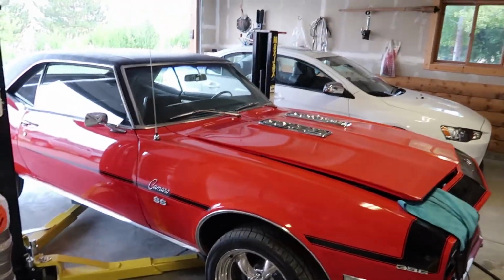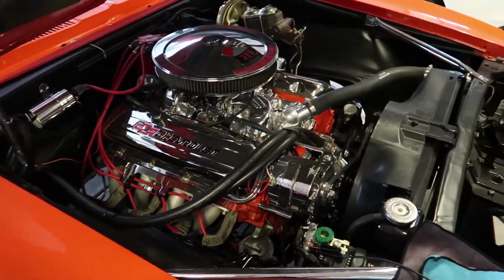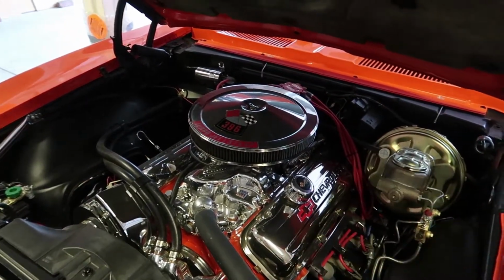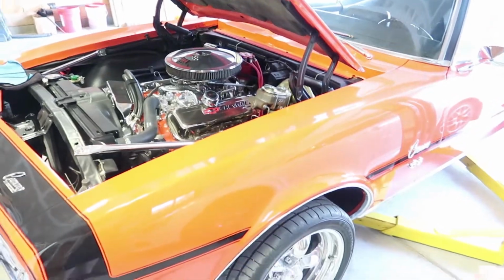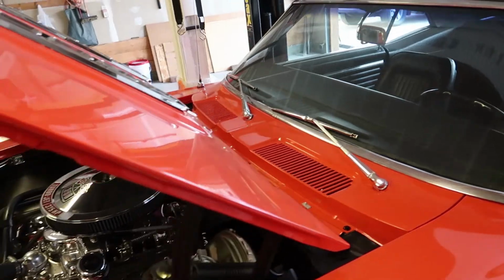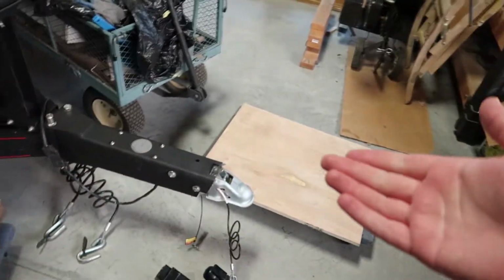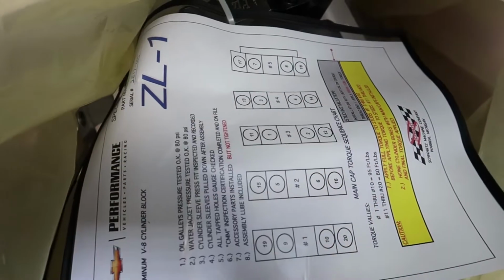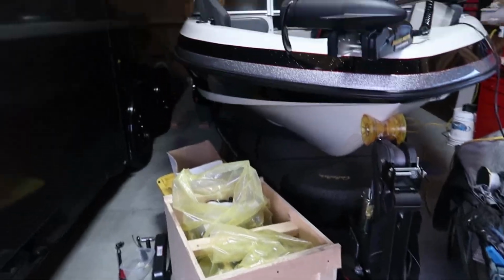Project Camaro Introduction!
In this video I introduce a new project that will be part of the channel. Me and my dad are going to be doing a full mechanical restoration of our 1968 Camaro SS, starting with the engine. I hope you guys enjoy this project as much as i will.